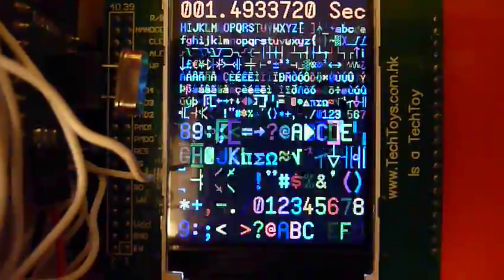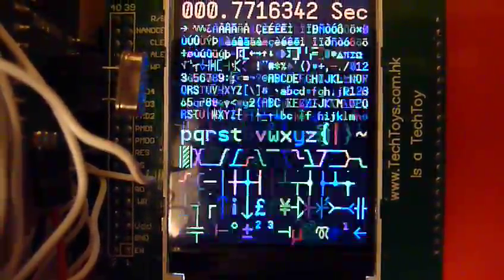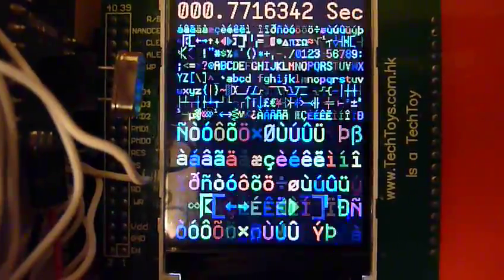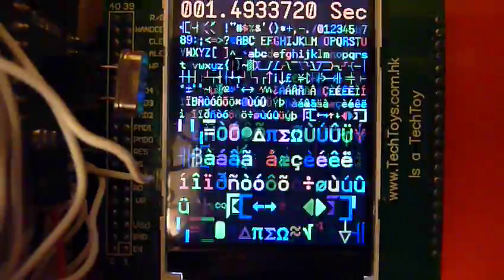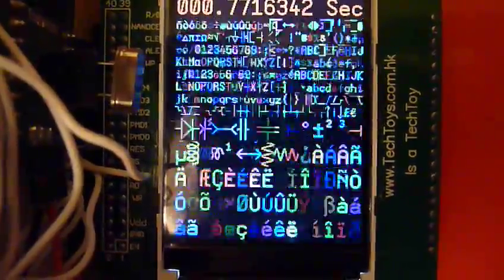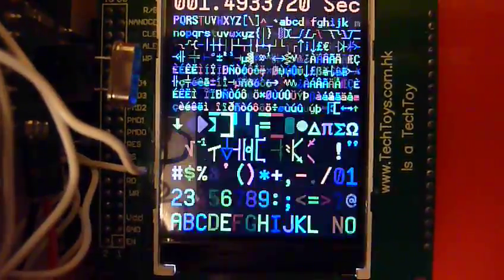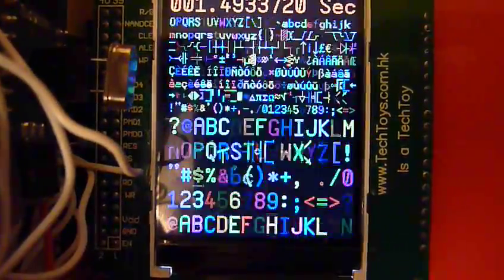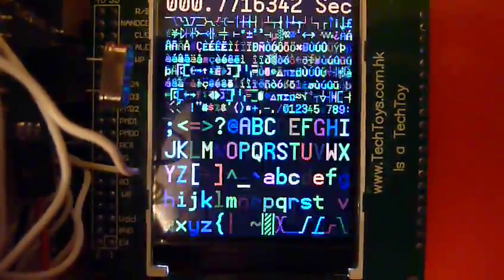LCDmovie2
Test of PASM driver code for ILI9320 based 320x240 LCD module from Parallax Propeller - character drawing